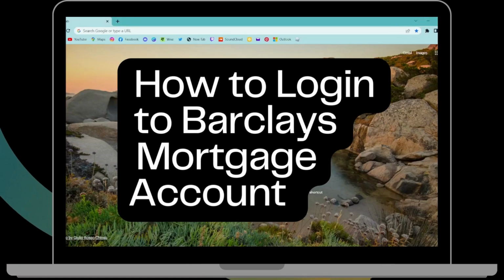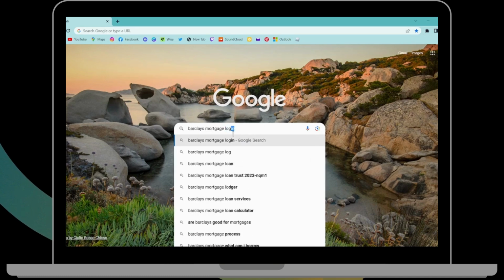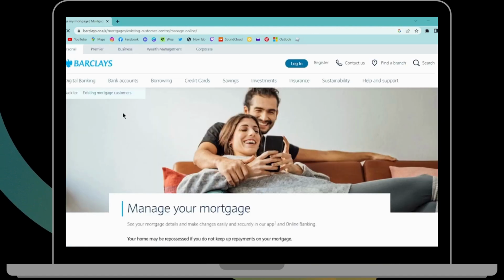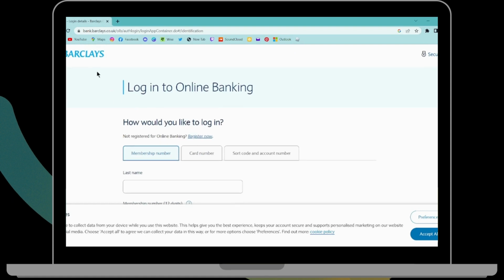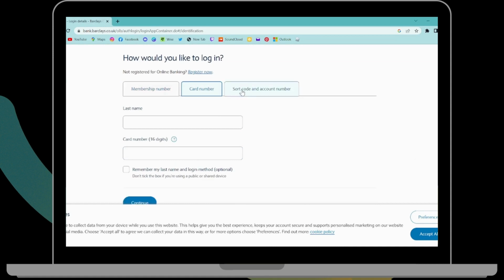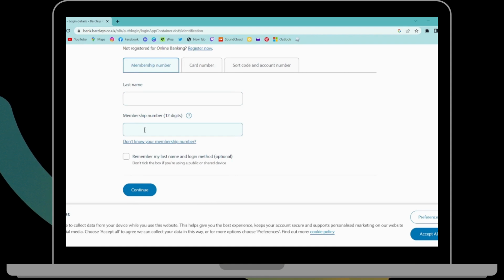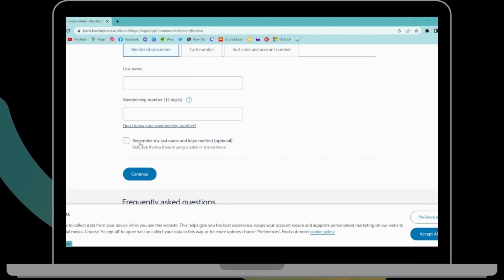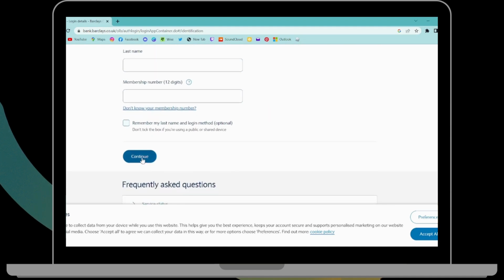How to Login to Barclays Mortgage Account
Welcome to AppHacks101! In this tutorial, we'll guide you through the process of logging in to your Barclays mortgage account. Managing your mortgage and accessing your account online is essential for staying on top of your payments and tracking your loan details. Whether you're an existing Barclays mortgage customer or considering applying for a mortgage with them, knowing how to securely log in is vital. Join us as we walk you through the steps, providing a detailed explanation of the Barclays mortgage account login process. We'll cover different methods to sign in, including username and password authentication, and explore the features available within your online mortgage account.

Timestamps:
00:12 - Introduction to Barclays Mortgage Account Login
00:35 - How to Sign In to Barclays Mortgage Account with Username and Password
01:00 - Exploring Features and Functions of Barclays Mortgage Online Access